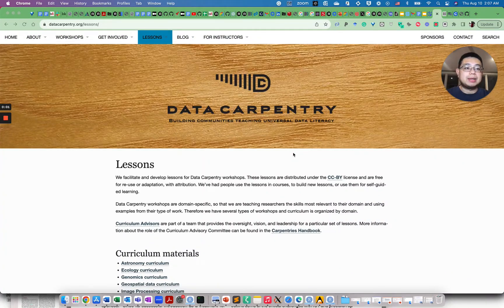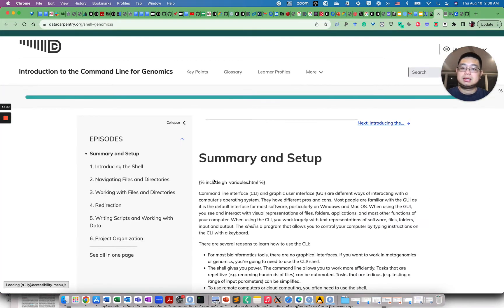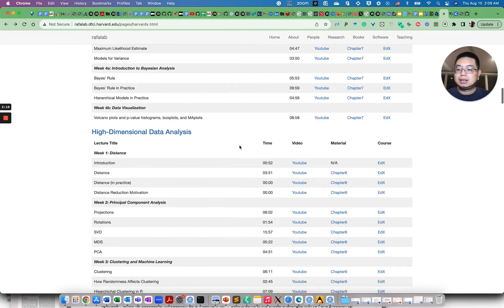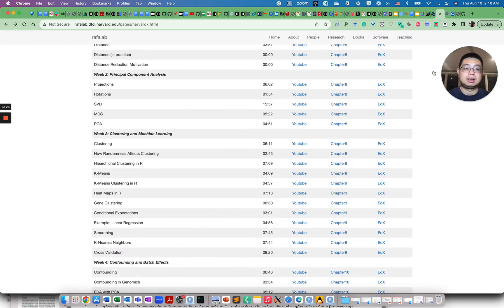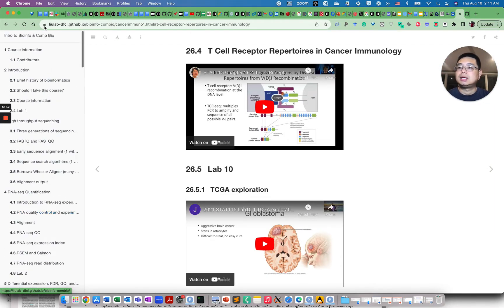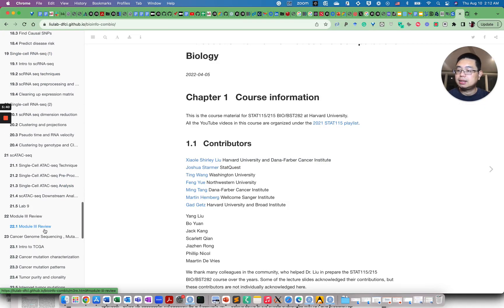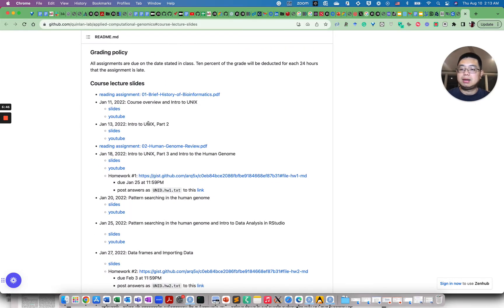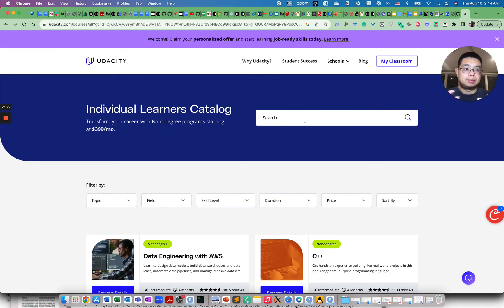Bioinformatics courses for beginners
Looking for a bioinformatics course that's perfect for beginners? Look no further! In this video, we'll introduce you some of the best bioinformatics computational biology courses available online.

The courses are perfect for people who want to learn about the basics of bioinformatics, from computational methods to sequence analysis. After watching this video, you'll have everything you need to start your journey into bioinformatics!